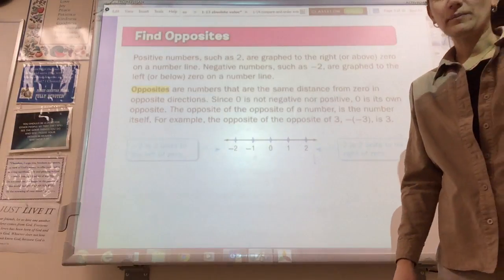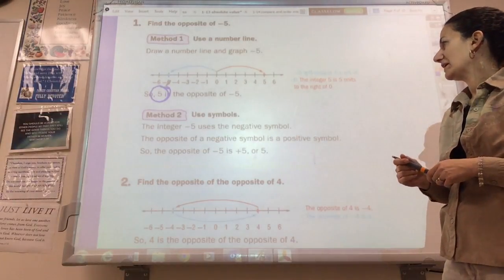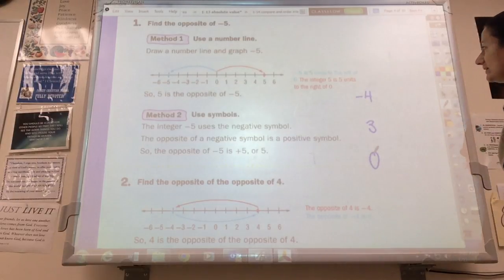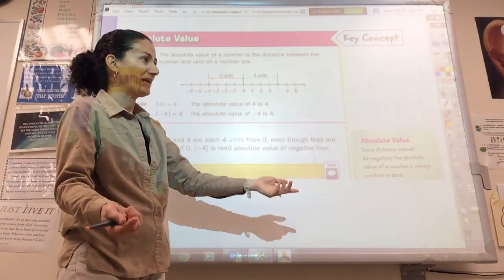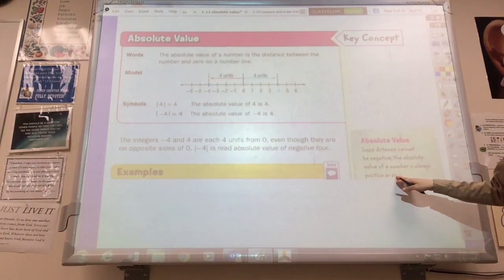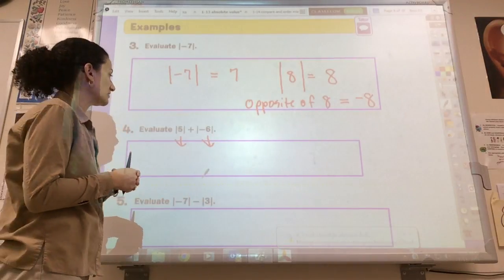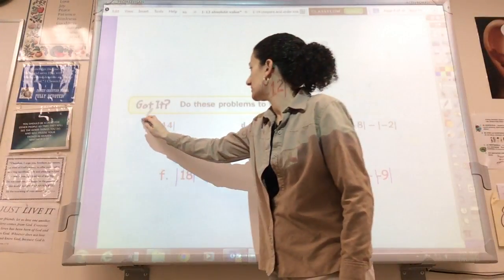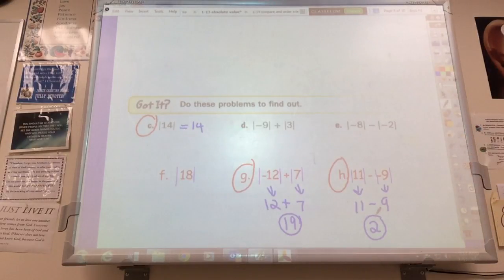opposites and absolute value